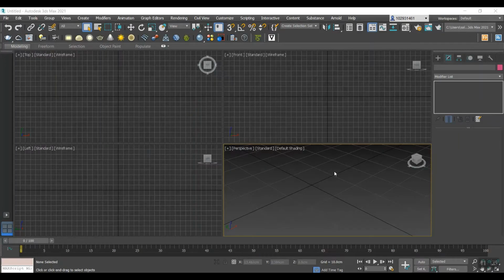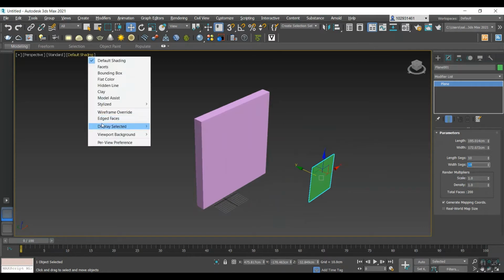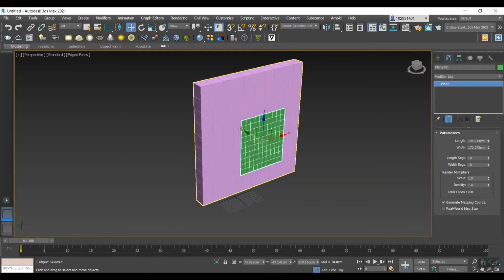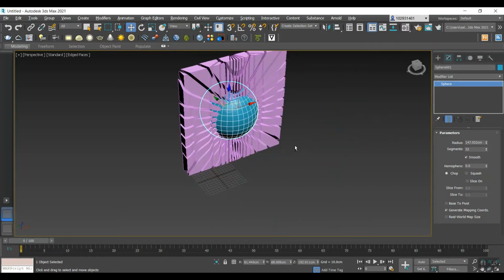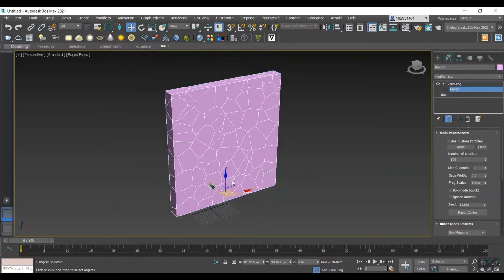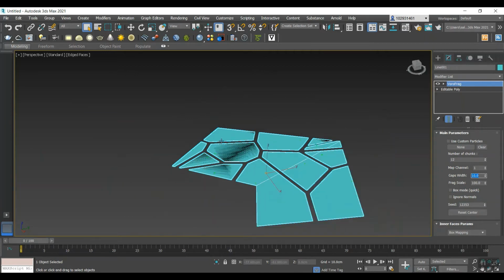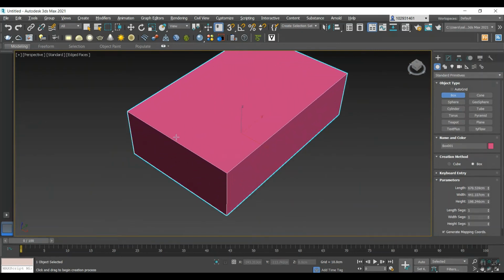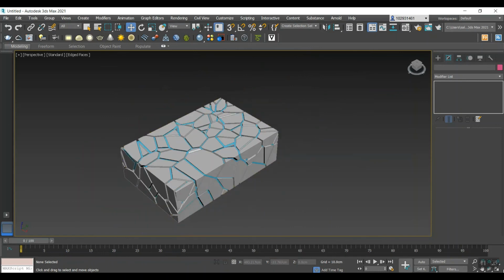Tutorial 5 VOROFRAG PLUGIN